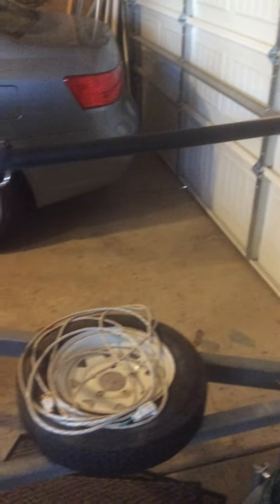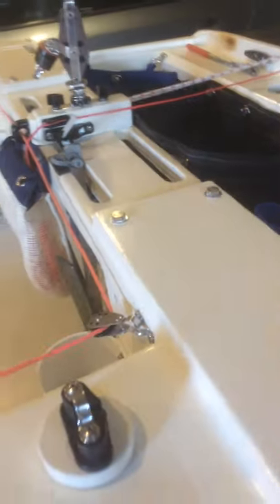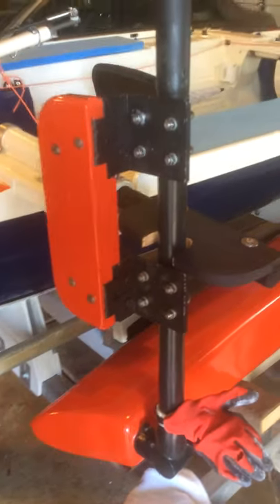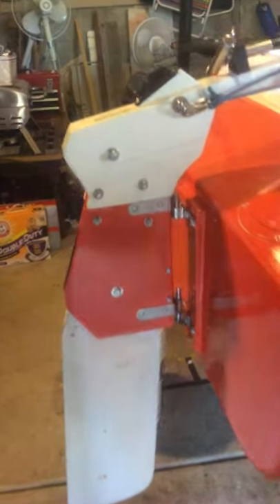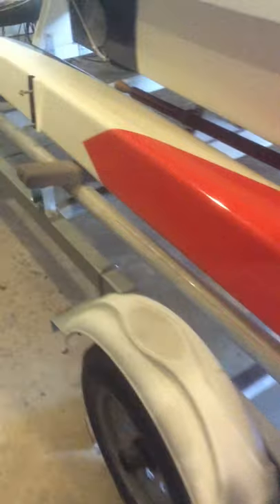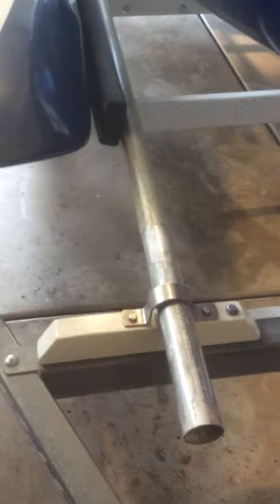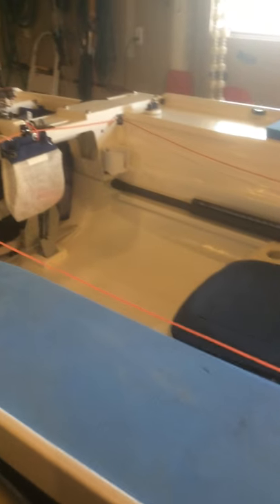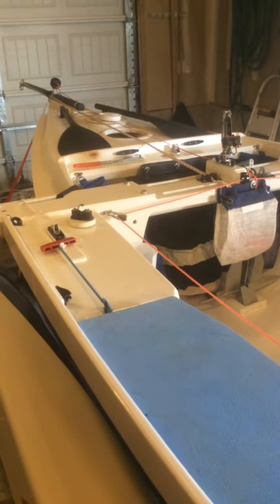Trimaran Squirt Build - Update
Four years converting an 11' foam Snark into Squirt - a 13' expedition tri. Got her on the trailer. Now for final mounting details and then on to the spars and running rigging. Sails are done.  I'll go splash her when the ice melts here in Utah.
Texas 200 in June 2021! Hopefully everglades Challenge 300 after that. Cheers.
UtahMan